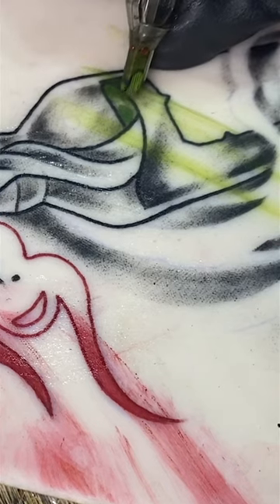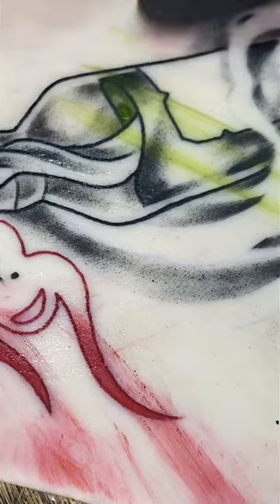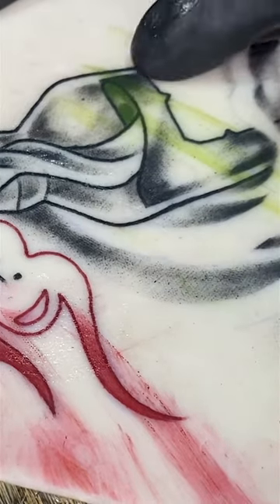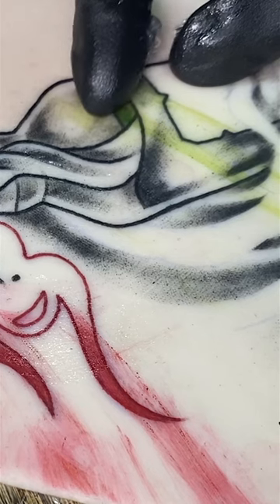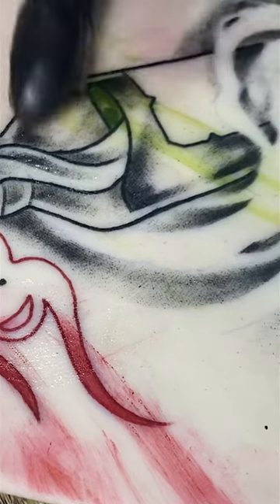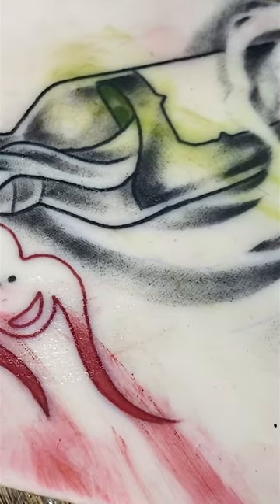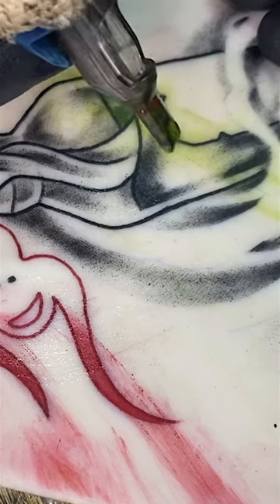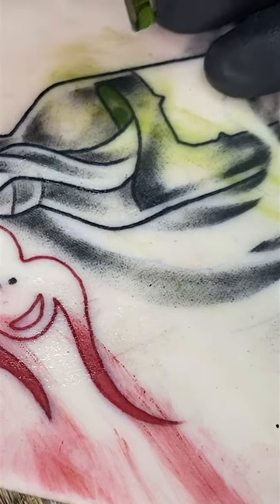Tattoo Colour Packing Tip 1